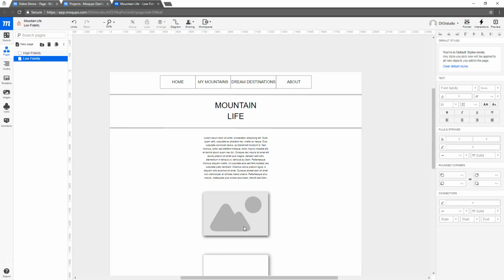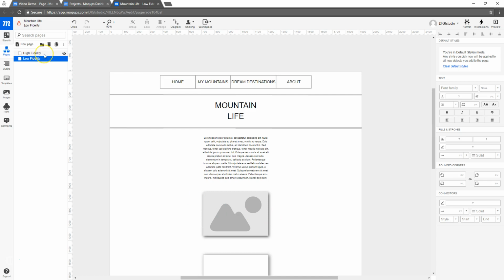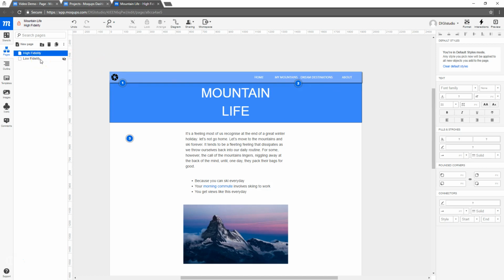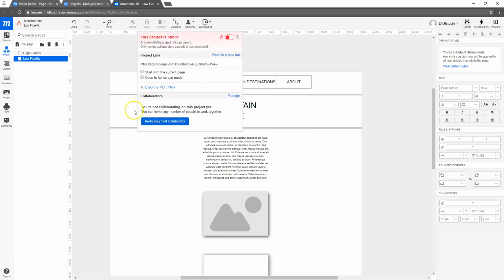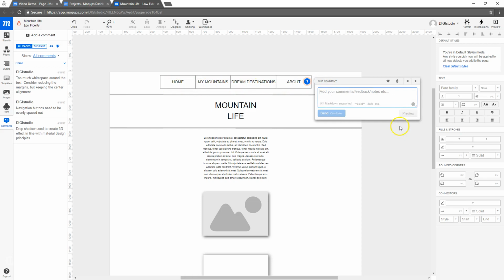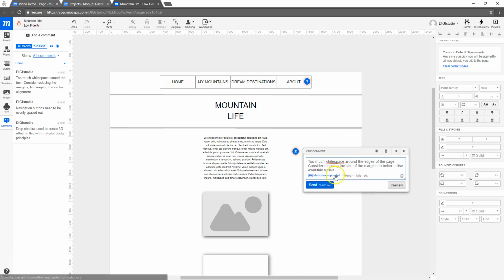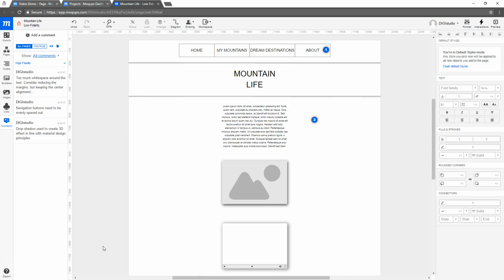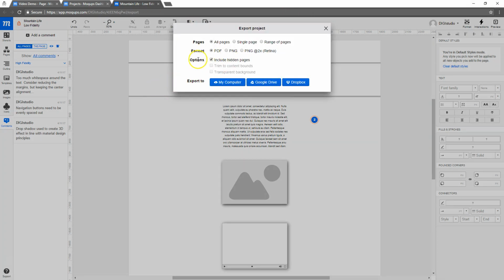2 Basic Wireframes and Commenting